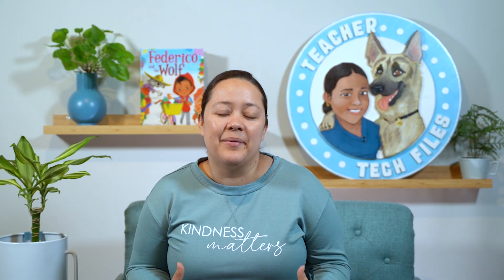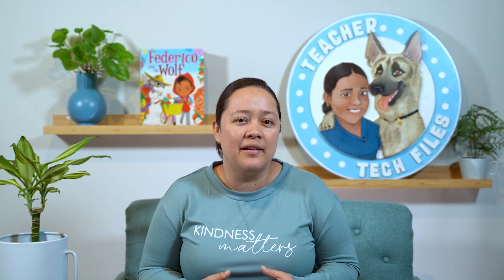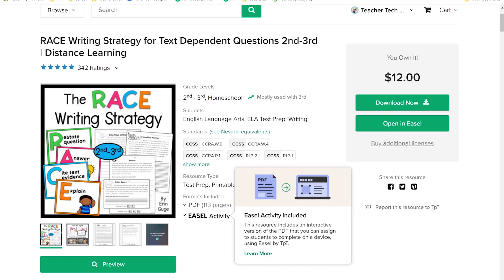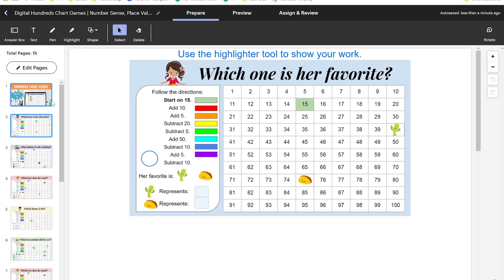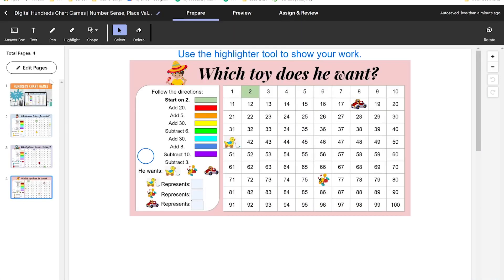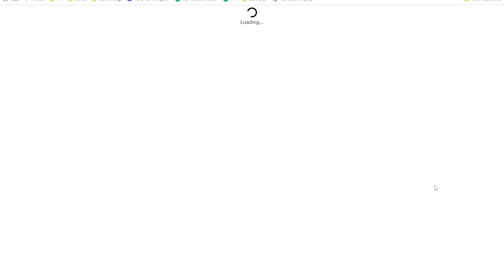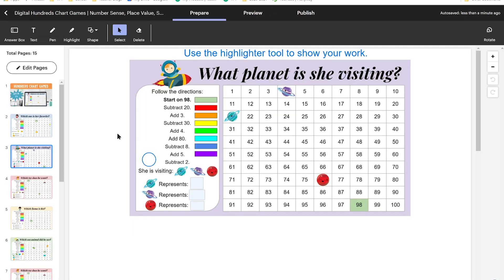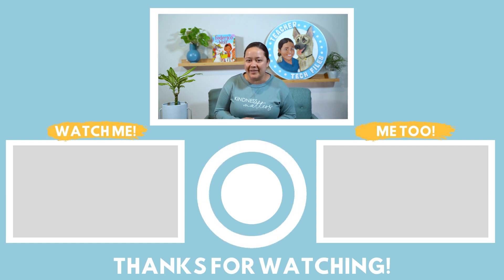What Is Easel by TPT? | Teachers Pay Teachers Tutorial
This is an overview of Easel by TPT that explains what it is for both the buyers and sellers.  I'm sure you've all seen the Easel by TPT banners all over Teachers Pay Teachers, but do you know what it is or how to use it? In this tutorial,  I explain the features of Easel so that you can feel more comfortable with using it on your purchased resources with your class and sending it to them directly from TPT.  Enjoy!

Gear I use:
My Camera
My Lens
My Lights
My RGB Background Lights